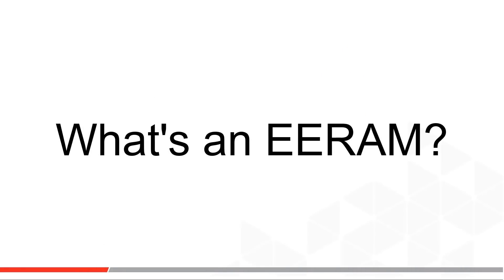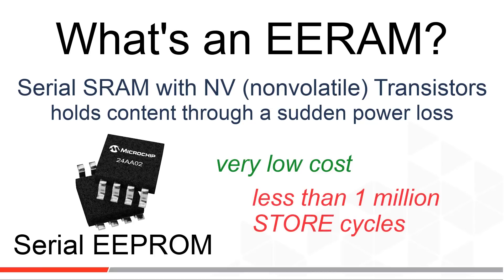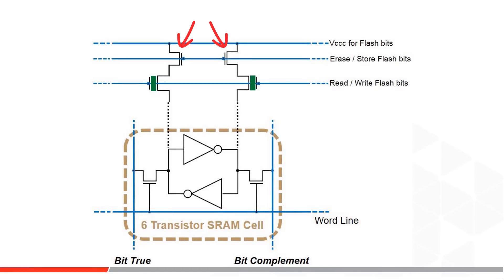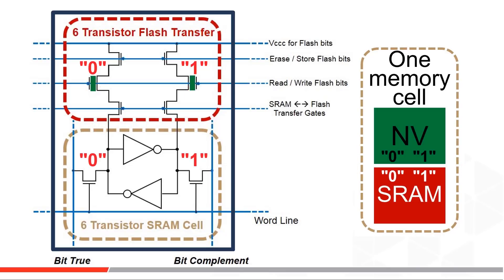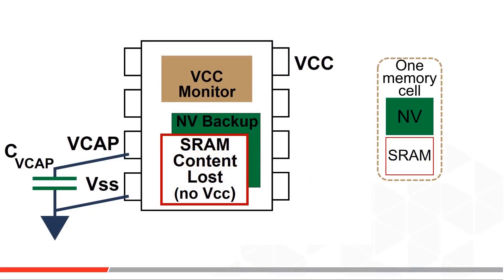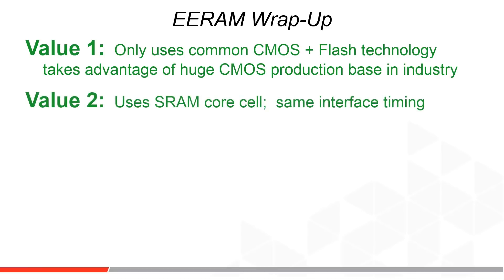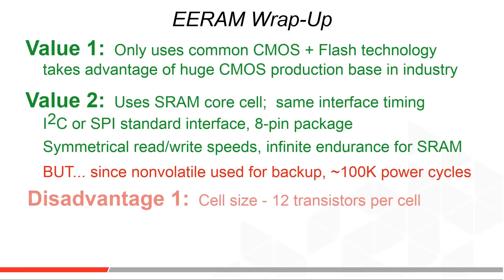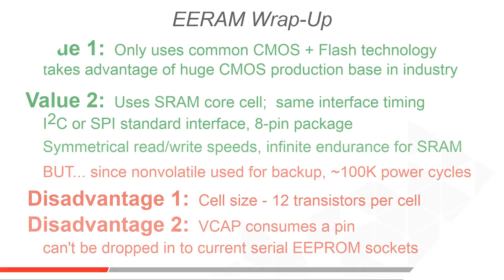What is EERAM?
Microchip's technical team shares a high level, industry view of EERAM: What it is; Why it sells; when to choose it; when not to choose it. Short informational piece; this is not a sales pitch.